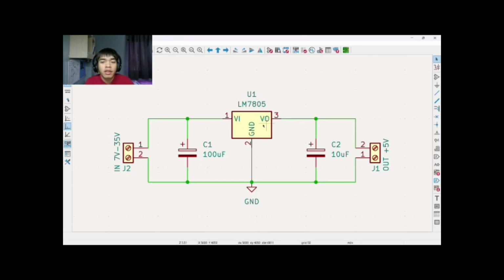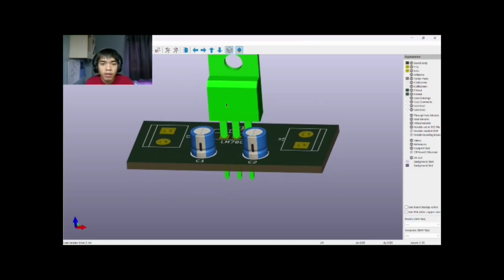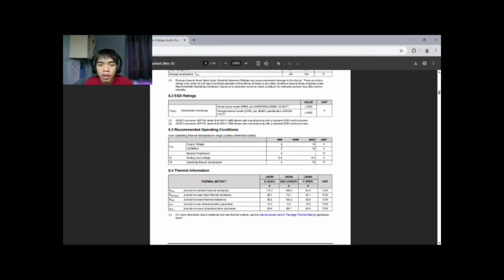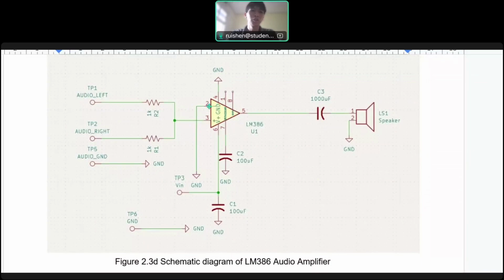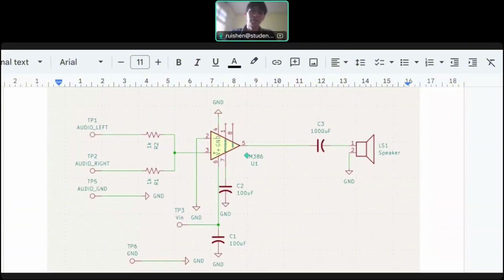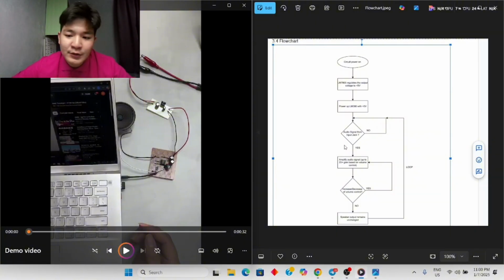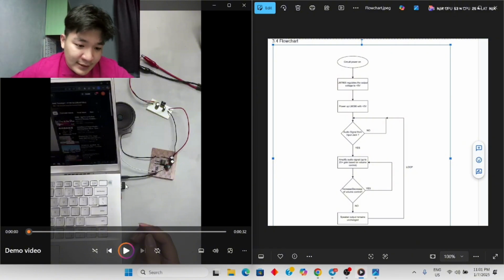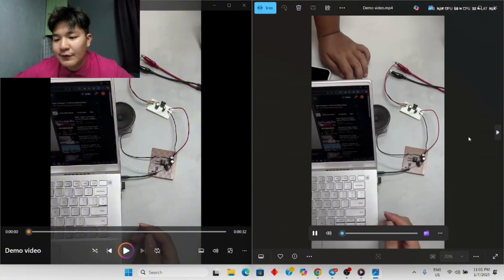EEL 102 mini project